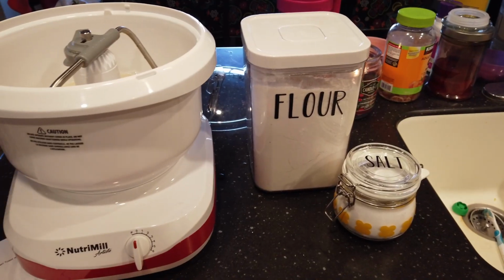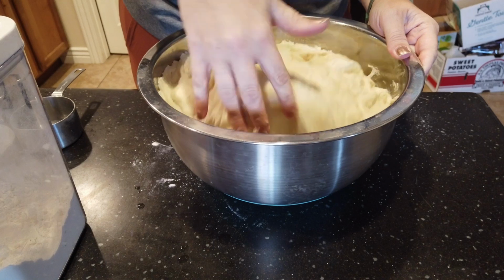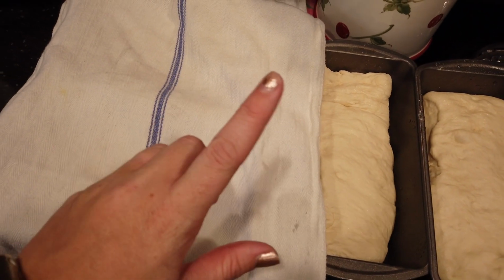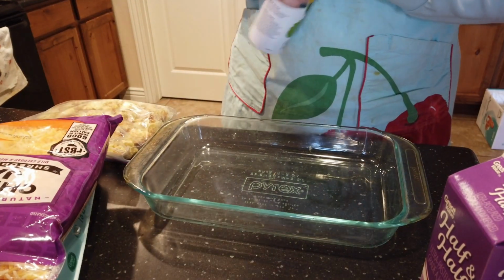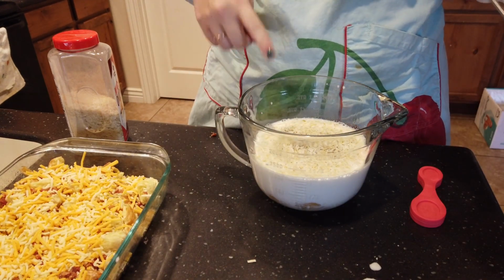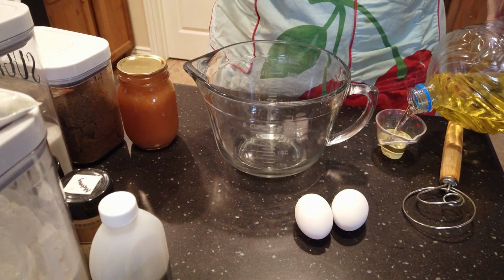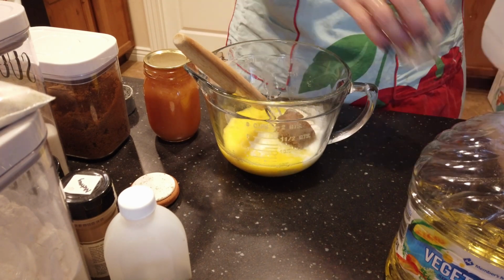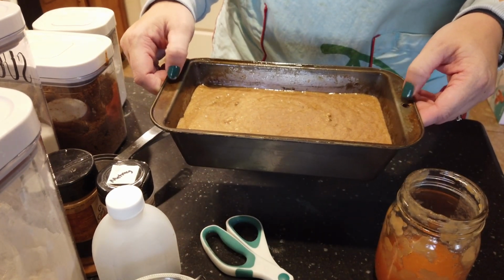Super Simple Make Ahead Breakfasts || 3 Easy Breakfast Recipes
Check out these three easy, make-ahead breakfast recipes that are perfect for busy mornings. They all freeze great and are perfect to prep ahead and pull out as you need them.

Meagan 🍒

🛍Products Mentioned
Tablespoon Liquid Measure
Danish Dough Whisk